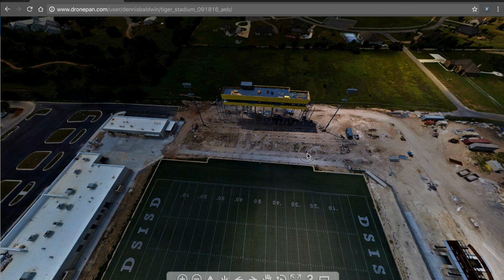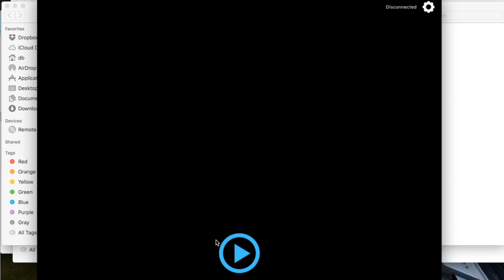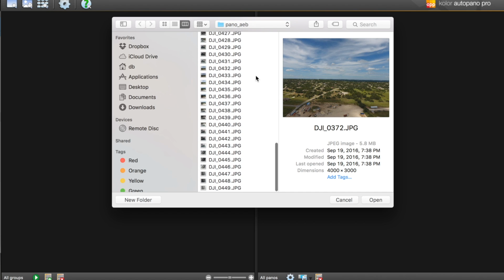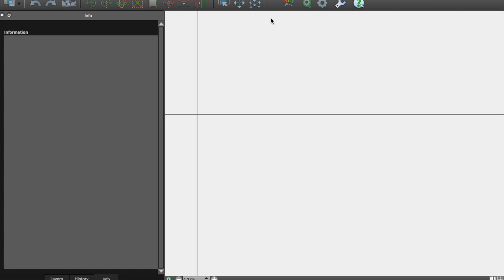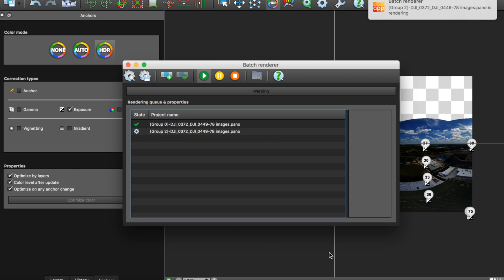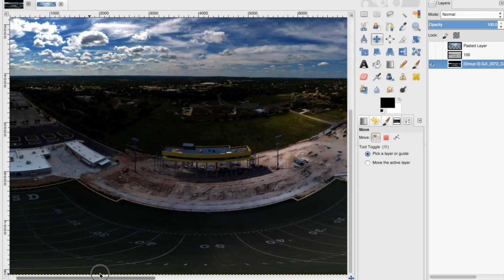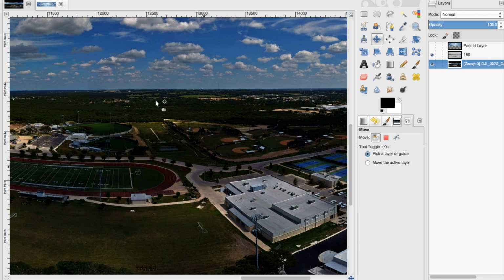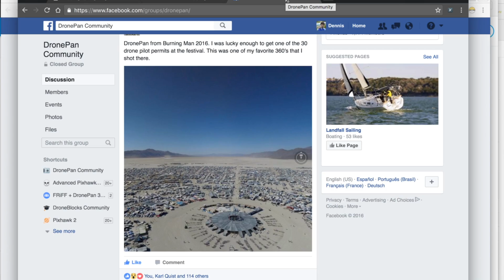DronePan Now Supports AEB for HDR Panoramas - My Basic Workflow with Autopano Pro and GIMP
I wanted to share the process I've been using to shoot HDR panoramas with DronePan. This is a basic workflow and I'm still learning the ins and outs of HDR. Since DronePan now supports AEB I've been using Autopano Pro for HDR and then tone mapping in GIMP.

and please feel free to join our Facebook group to see lots of awesome panos:

Finally, for any redditors a friend of mine started a 360 aerial panorama subreddit with lots of cool panos: